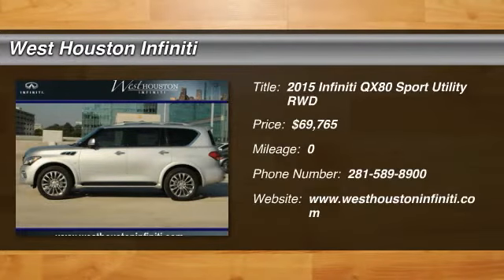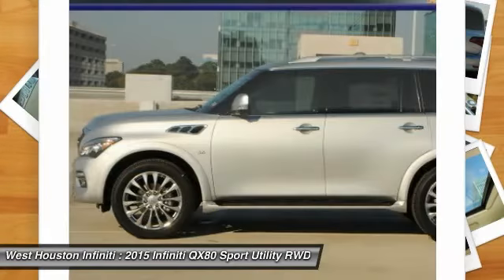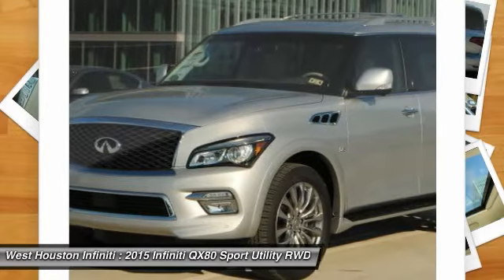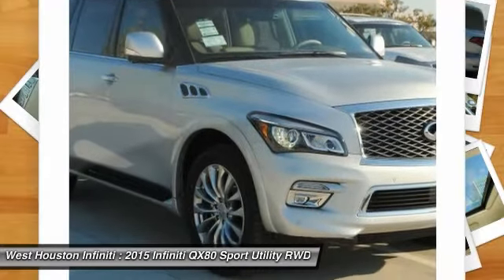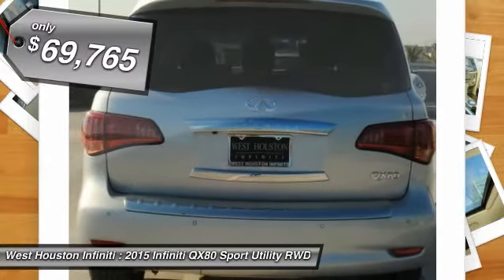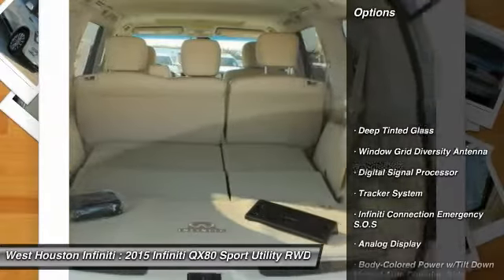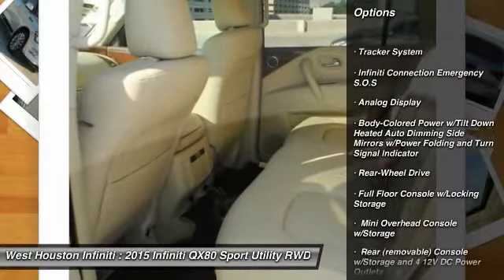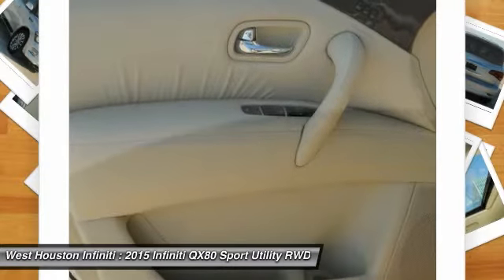2015 Infiniti QX80 Houston TX X8B003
2015 Infiniti QX80

We are pleased to present this excellent 2015 Infiniti QX80 with 0 miles. Its beautiful Liquid Platinum exterior is nicely complimented by a clean Wheat interior.  This QX80 comes equipped with the following options,  , Deep Tinted Glass, Window Grid Diversity Antenna, Digital Signal Processor, Tracker System, Infiniti Connection Emergency S.O.S, Analog Display, Body-Colored Power w/Tilt Down Heated Auto Dimming Side Mirrors w/Power Folding and Turn Signal Indicator, Rear-Wheel Drive, Full Floor Console w/Locking Storage,  and much more. For a complete list, select the Options button below.